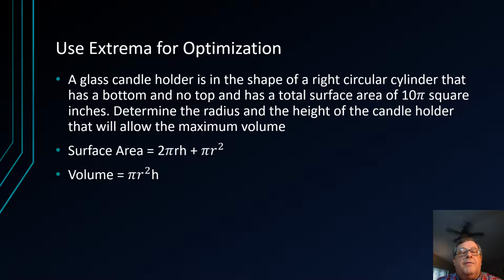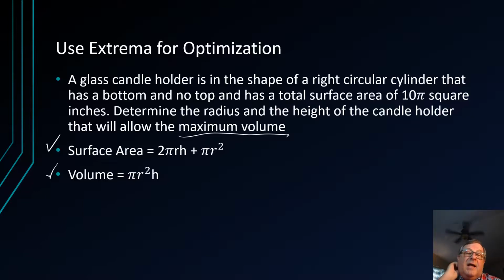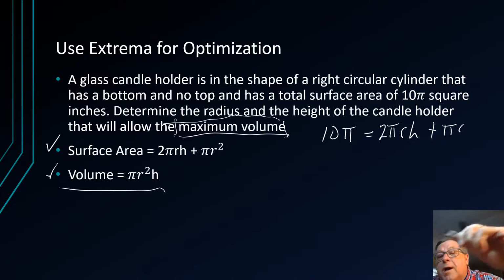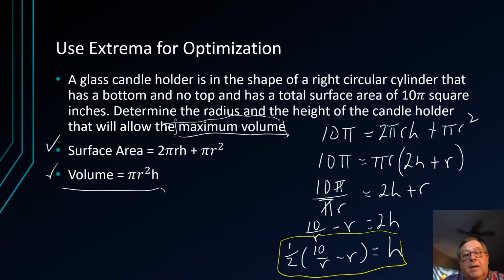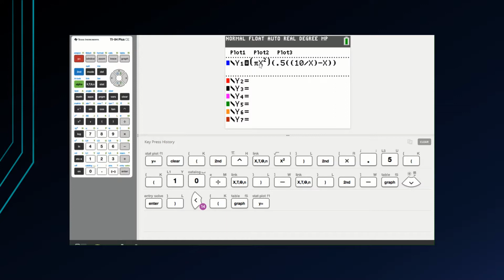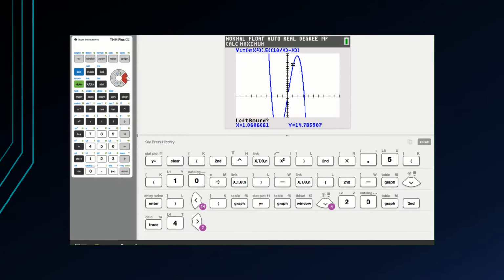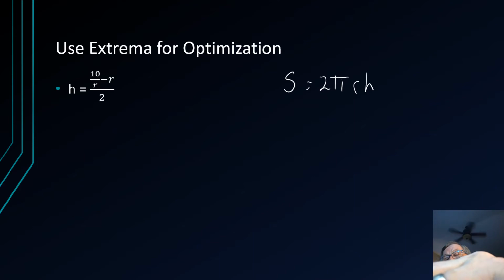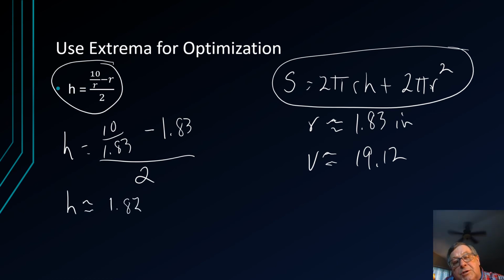Use Extrema for Optimization